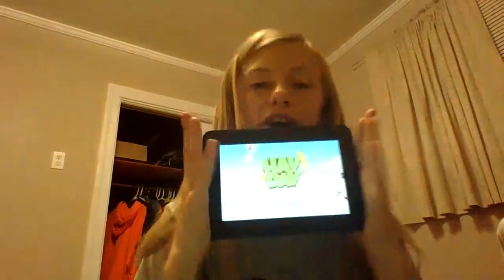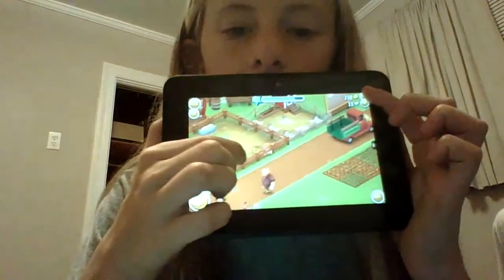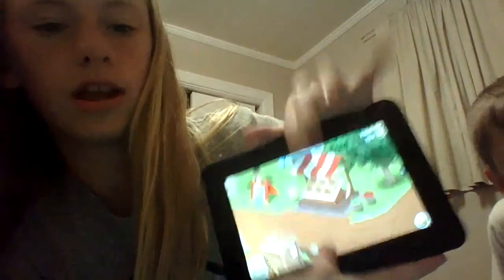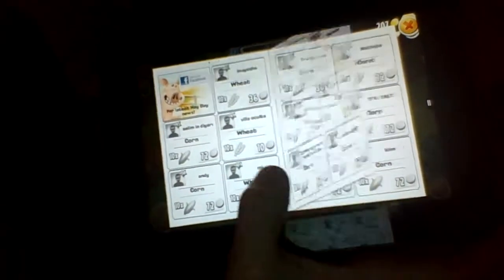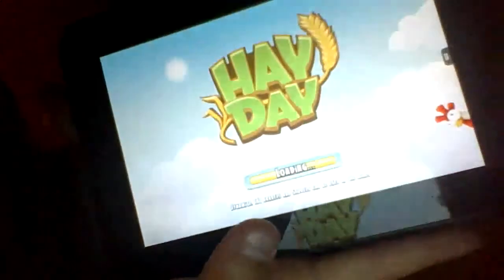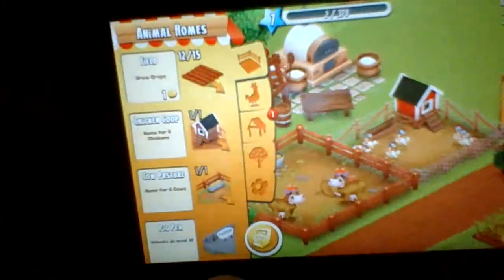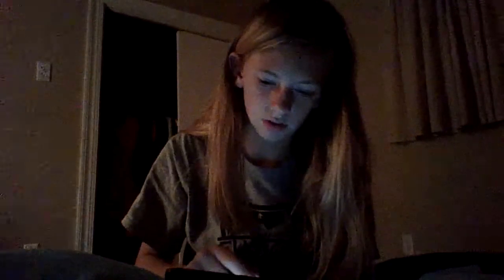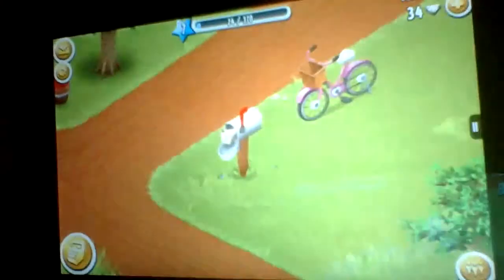My new hay day farm!!!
hey guys if you would like to add me on hay day my username is Sarah's farm or you can type in the code
PP00L0J0R Thank you guys for watching!!!